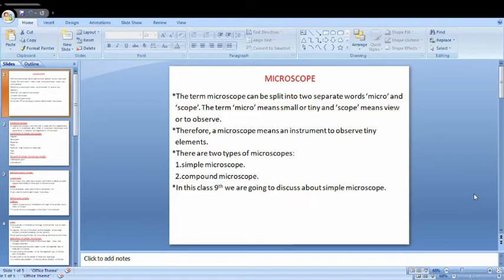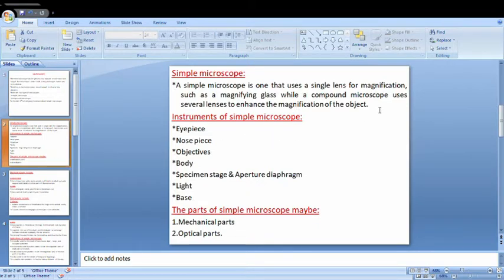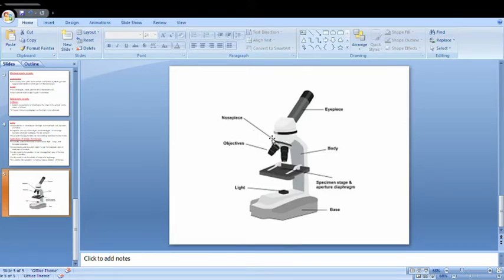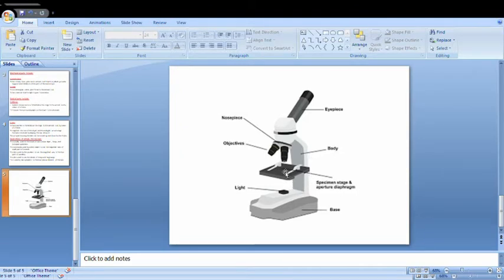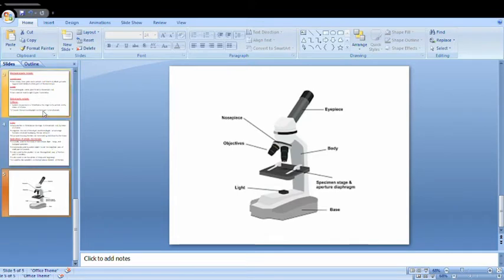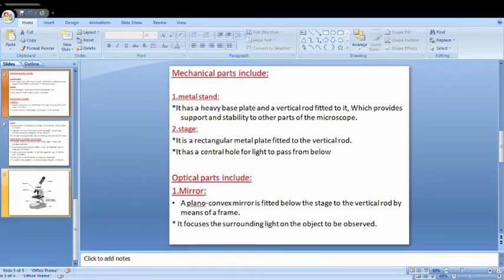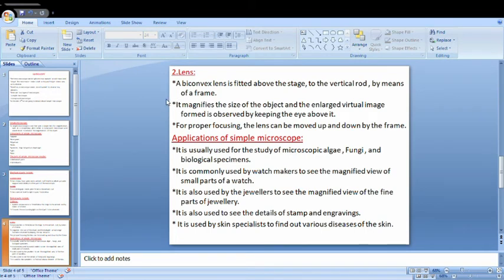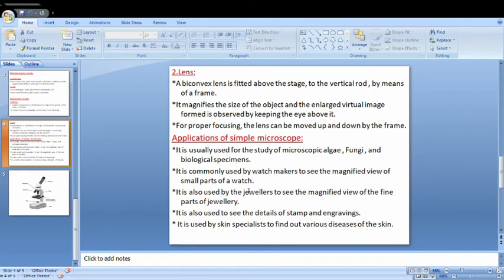Microscope And It's Uses.